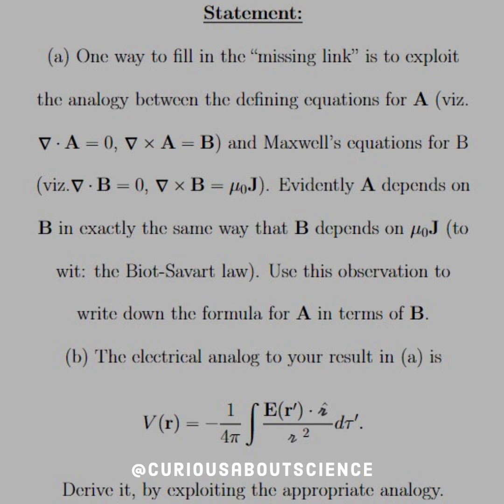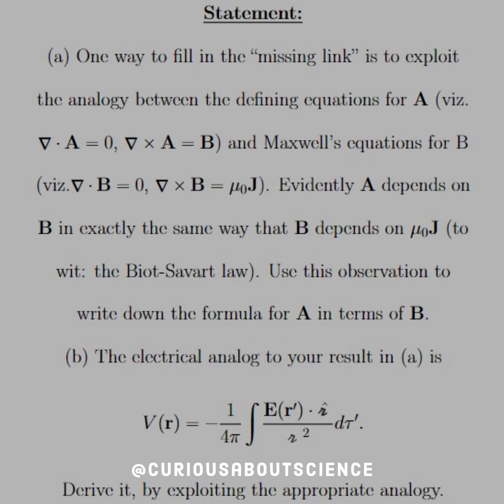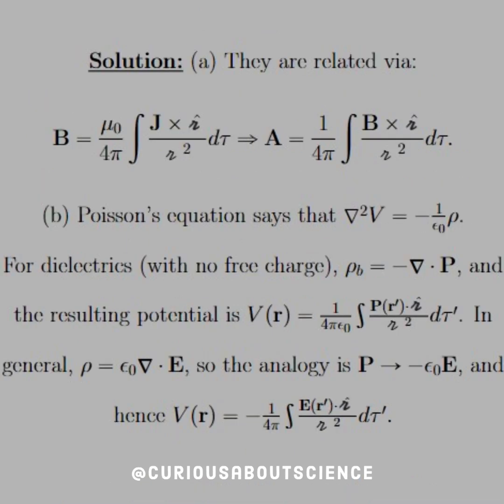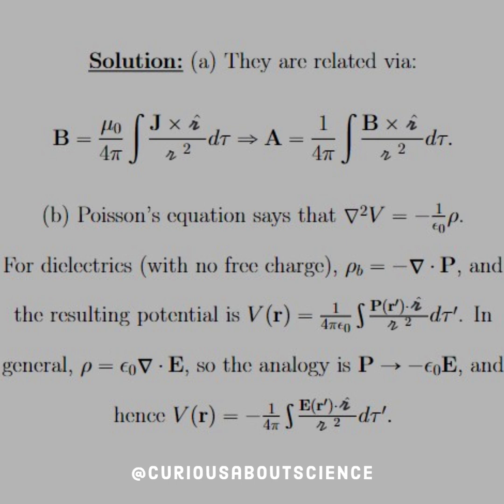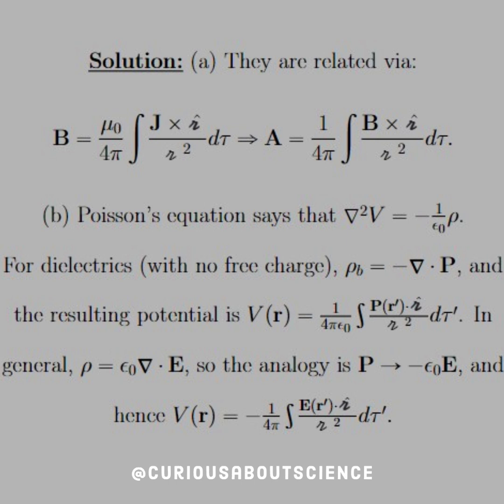Problem 5.52 - Magnetostatics Extras: Introduction to Electrodynamics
We are not done with these analogs!